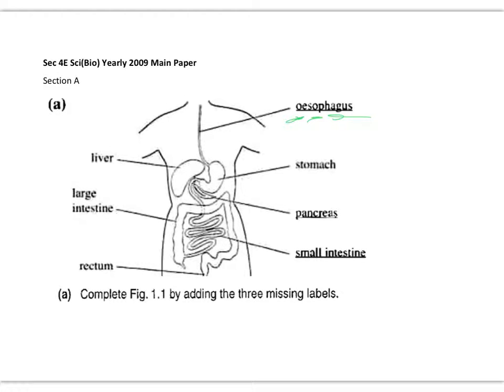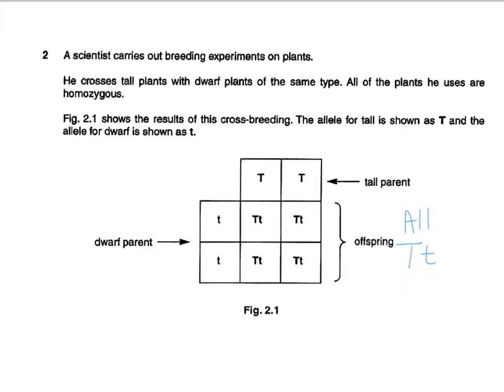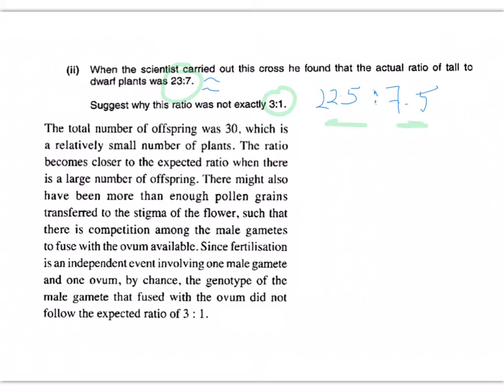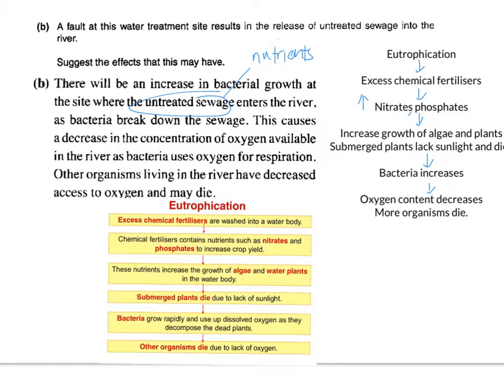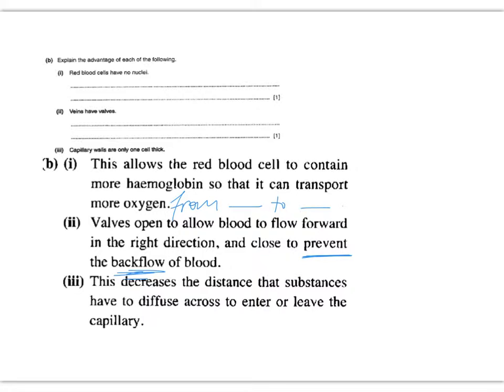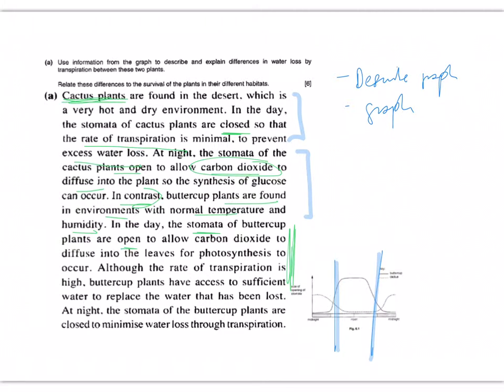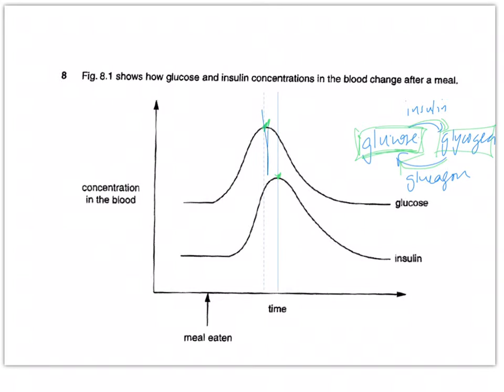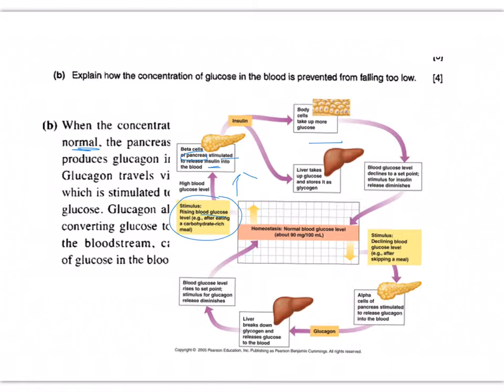4E sc(bio) 2009 main paper